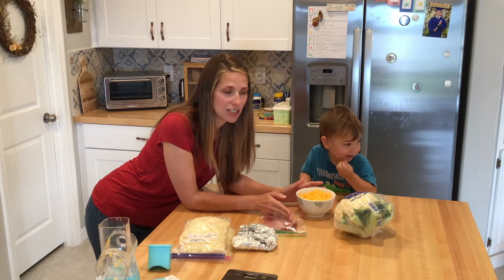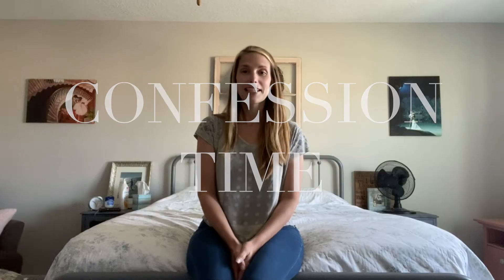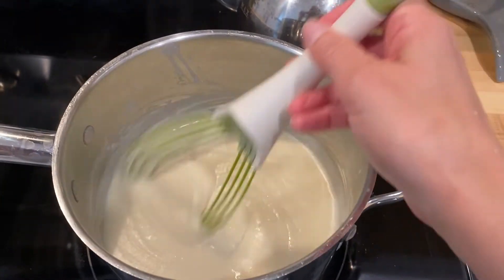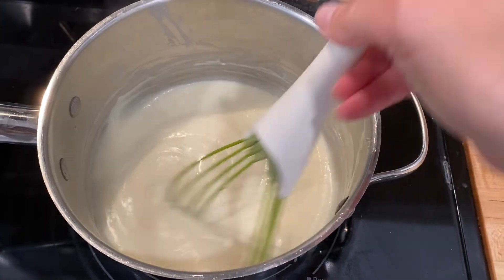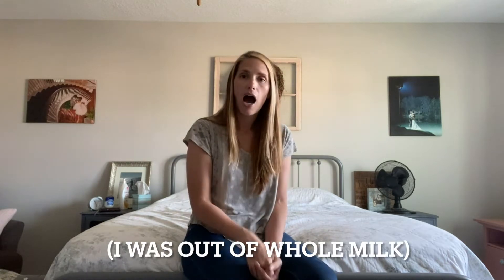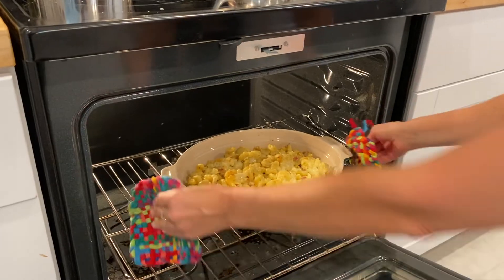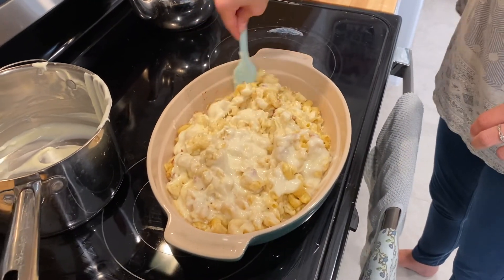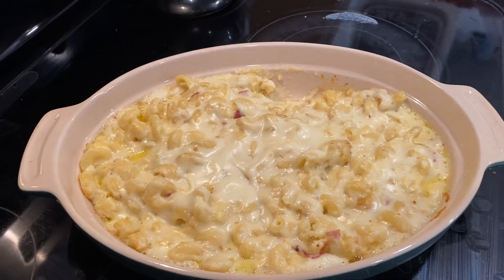My Mac and Cheese Confession plus my Mac and Cheese Miracle!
Alright, the cat's out of the bag. I make mistakes in the kitchen. I could have hid in shame and deleted my original video, but this channel is all about real life and that means making AND learning from our mistakes. The great news is, if you watch my recipe video and my confession, you will learn from MY mistake and won't make the same one when you try it!